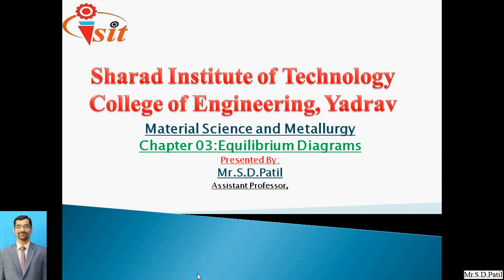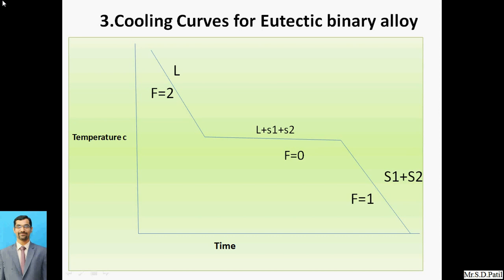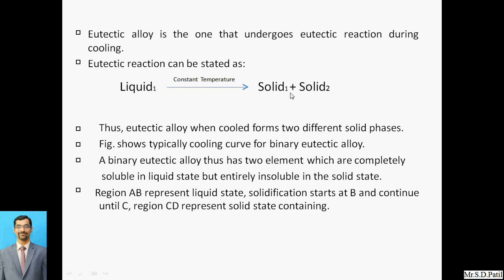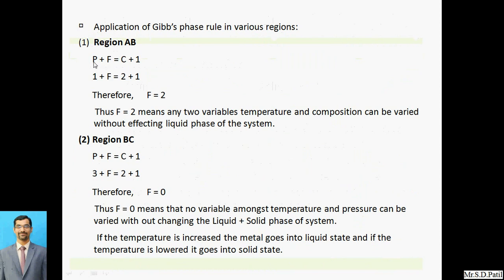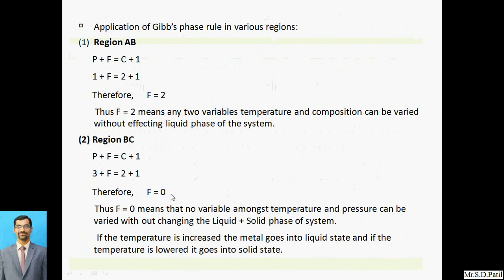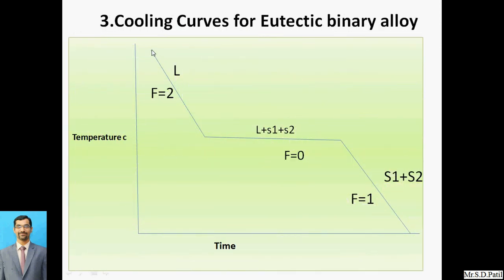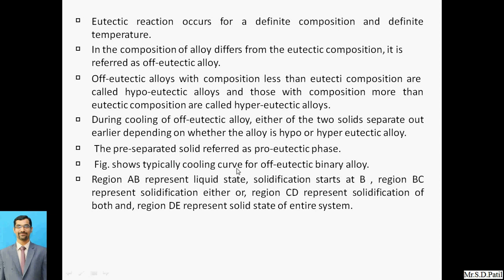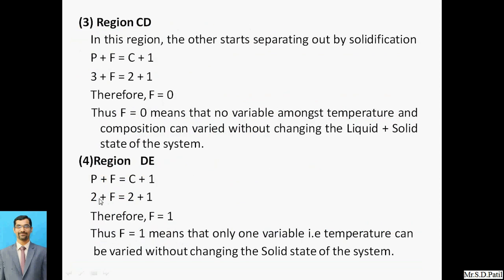Material Science and Metallurgy Lecture 29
Cooling Curves-Eutectic alloy and off eutectic alloy